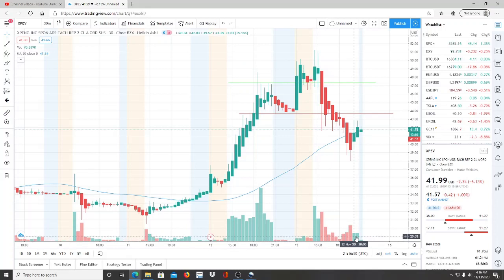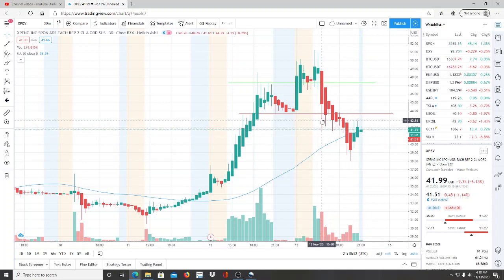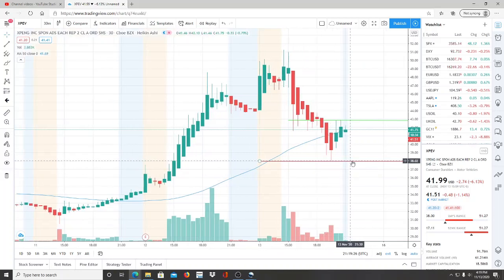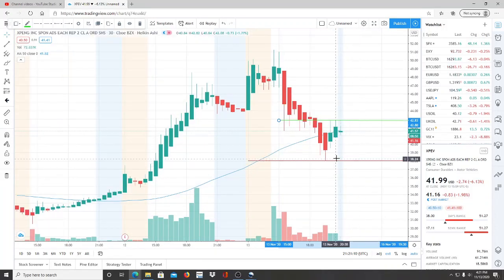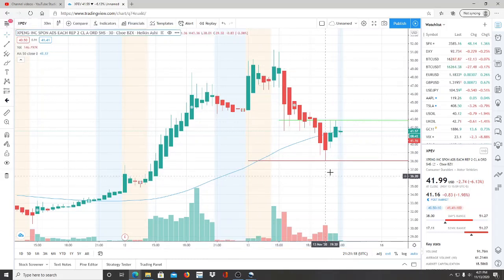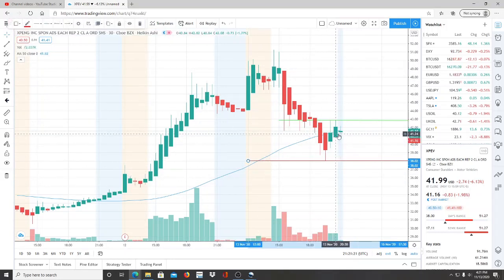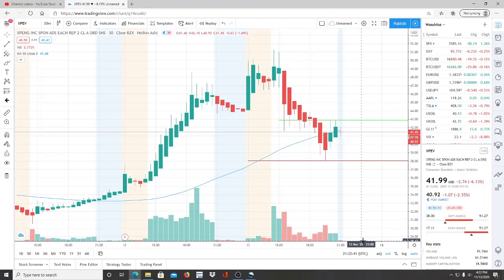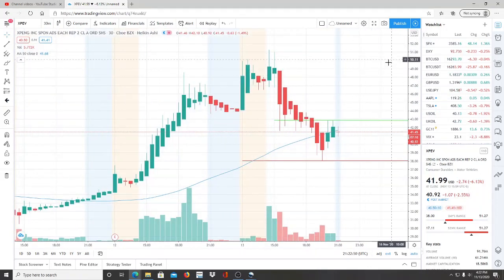xpeng inc xpev stock chart analysis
xpeng inc xpev stock chart analysis. xpeng inc xpev stock chart analysis. xpeng inc xpev stock chart analysis.